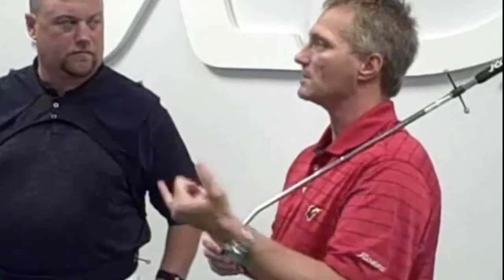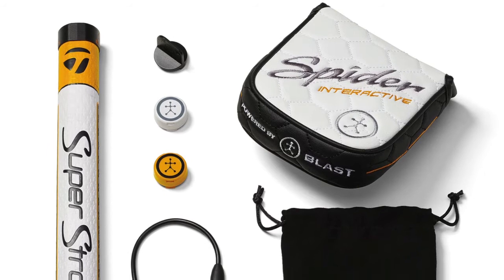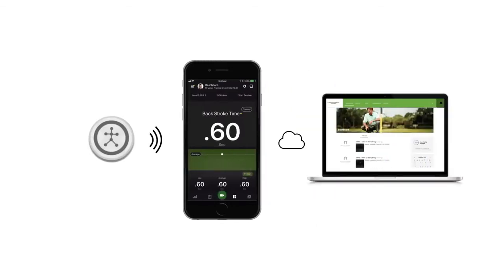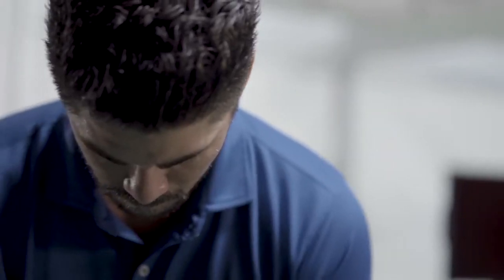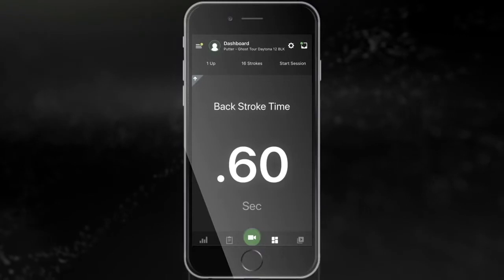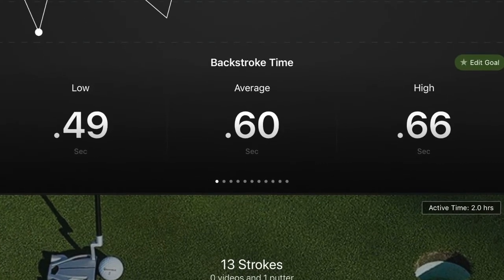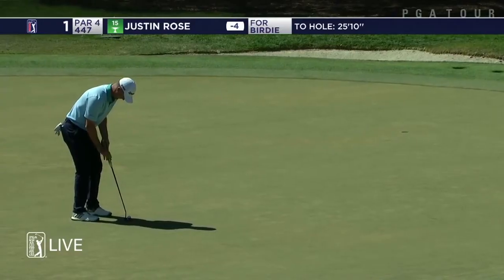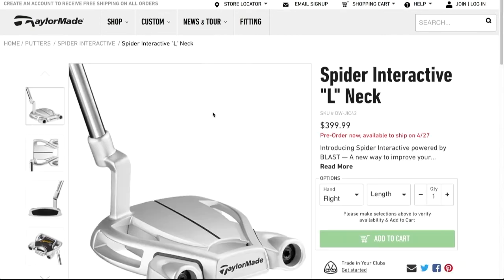Golf Spotlight 2018 - TaylorMade Spider Interactive Putter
I am joined by Bill Price, the Sr. Director of Product Creation for Putters and Wedges, to look at the TaylorMade Spider Interactive.  This club, powered by Blast, allows players to work on their tempo and stroke using video and motion analysis to create a consistent stroke.  The ability to use this club on the course, and then evaluate the strokes after the round, really set it apart from any other putting analysis available.